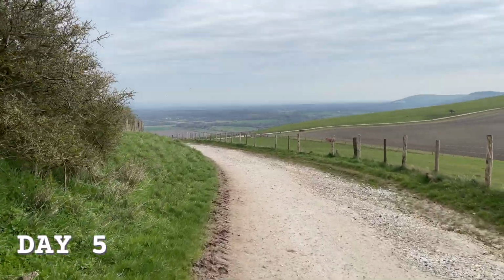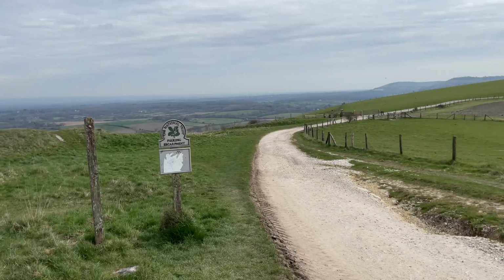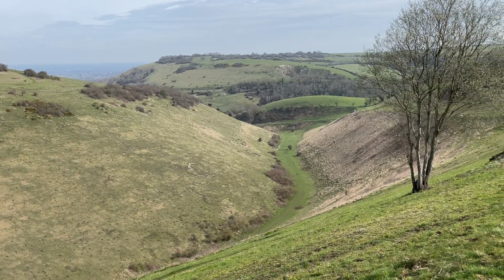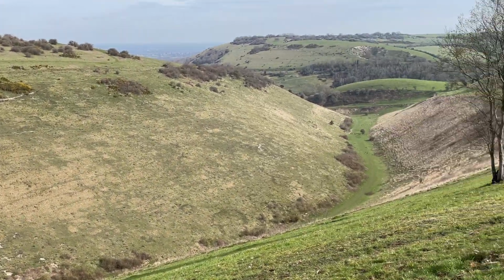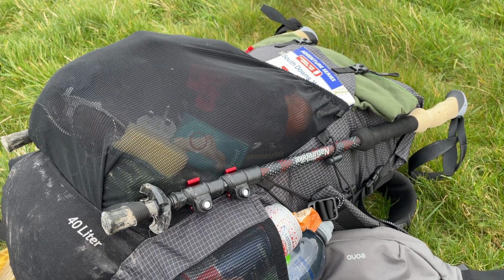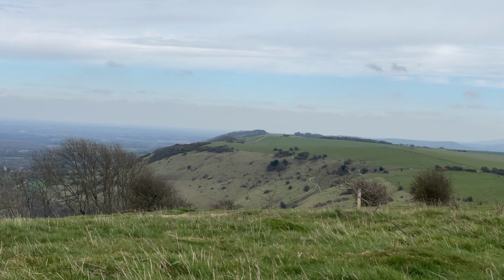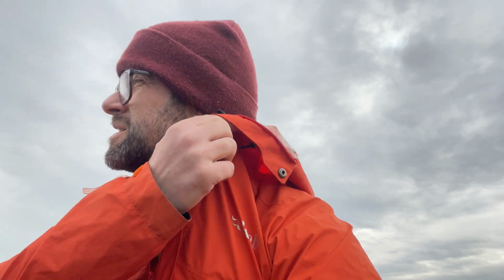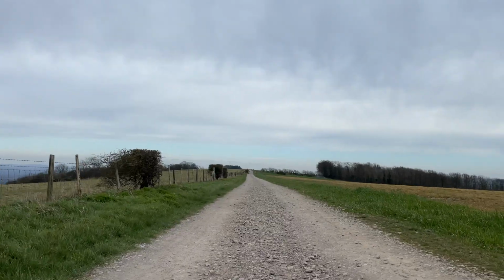HIKING THE SOUTH DOWNS WAY - Day 5 | Truleigh Hill YHA to Kingston Near Lewes | 100 Miles Alone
Day 5 of the South Downs Way national trail.
Today I found a new energy after a pretty gruelling Day 4. It really is happening; the miles are disappearing. As I head for 3/4 of the 100-mile distance it’s getting rather exciting. The end is nearing. Can I actually do this?

FINAL EPISODE: Day 6 and 7 (extended edition) is coming soon.

CHAPTERS
00:00 Preview
00:41 Start of Day 5
02:31 Devil's Dyke
03:52 Petrol station spotted!
05:29 Arrival at Ditching Beacon
08:01 Can I wild camp here?
09:26 Housedean Farm campsite
09:45 Summit to Eat Chicken Tikka
09:54 Reflections on the journey so far
11:02 The rain arrives